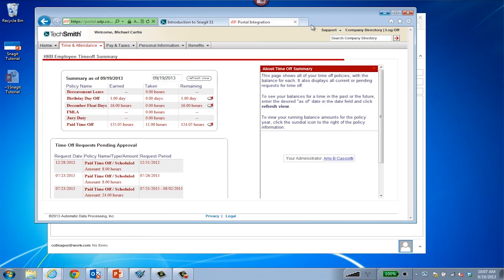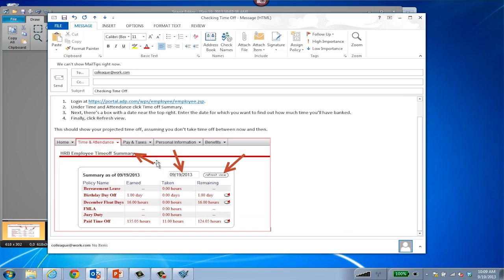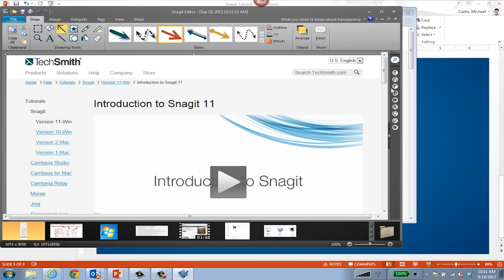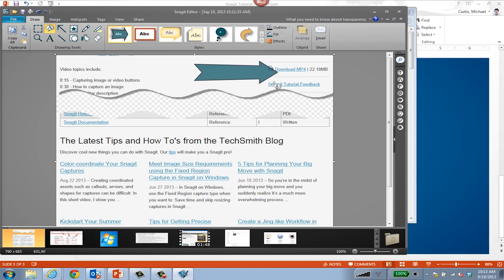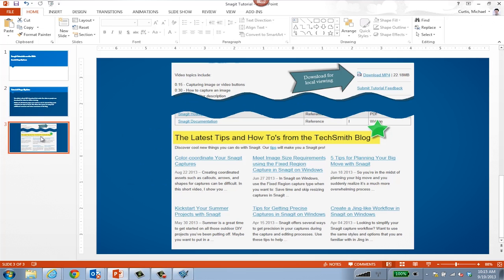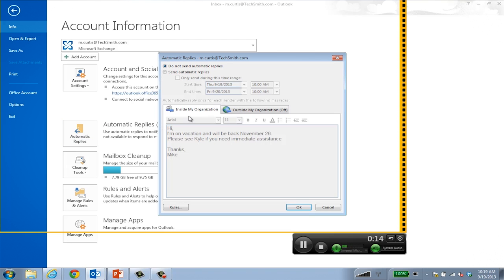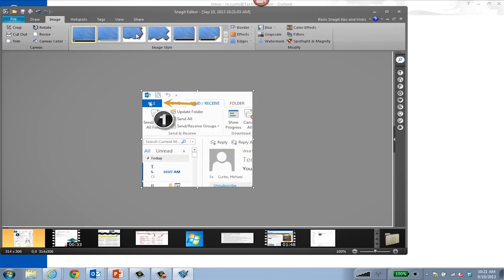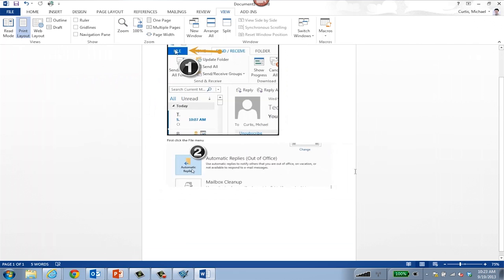Snagit for Beginners: 3 Simple Workflows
Join Mike as he walks through three simple Snagit workflows that can help make your day a little easier.

Workflow 1: Using images instead of words to get your point across
01:00 Capturing your screen with Snagit
01:16 Mark up your document to add emphasis
01:44 Adding a border to your image
01:58 Copying your capture directly to an email

02:48 Everyday uses for Snagit - maps, computer errors, and more

Workflow 2: Upgrade your presentation with info rich images
03:22 Text vs images
03:55 Using scrolling capture to copy long web pages
04:29 Trimming unnecessary information from your capture
05:04 Using cut-out. Viewers can see what they need with context
05:46 Using callouts, the highlighter, and stamps for added emphasis
07:13 Copying your image directly to your Powerpoint

Workflow 3: Using Snagit video capture for process documentation
08:44 Starting video capture mode
09:30 Sample of a process
10:20 Capturing stills from video to create a companion document
11:40 Using Microsoft Word output to directly copy to Word

13:56 Additional resources